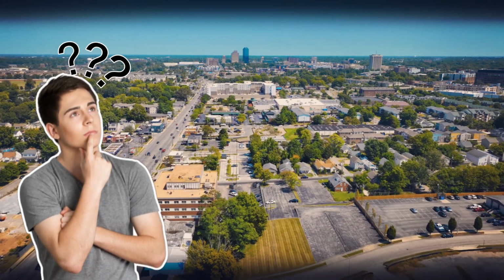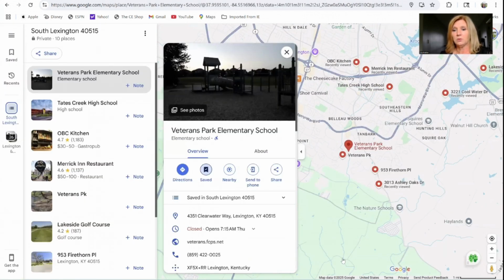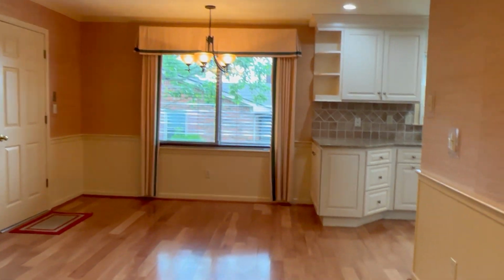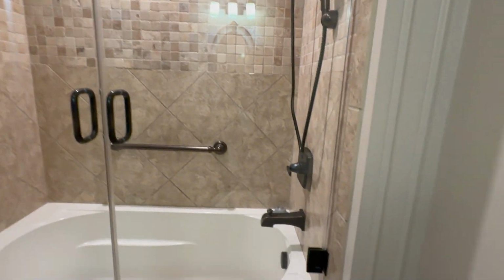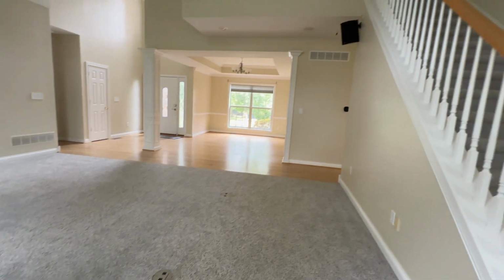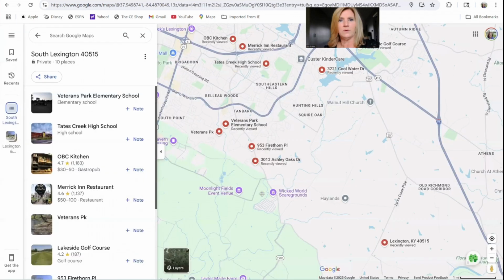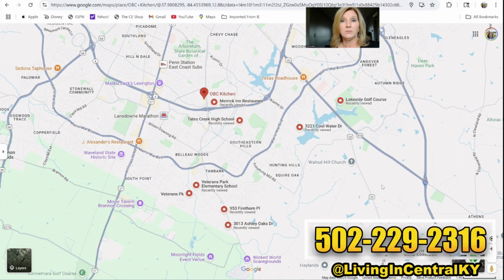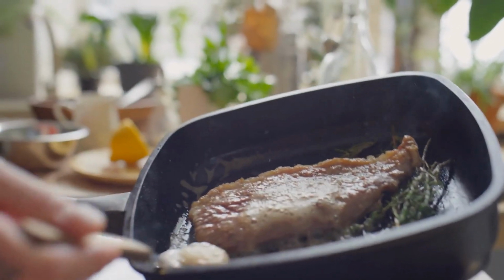Inside South Lexington Kentucky | Pros and Cons, Neighborhoods, Stunning Homes to Explore!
Thinking about moving to South Lexington Kentucky? In this video, we take you on an in depth tour of some of the top neighborhoods to live in 2025, highlighting the charm, amenities, and lifestyle each area has to offer. Whether you're a first time homebuyer, relocating for work, or simply looking for a change of scenery, this guide will help you find the perfect place to call home.

We’ll also break down the pros and cons of living in South Lexington, from the beautiful parks and great schools to traffic patterns and housing prices. You'll get a clear picture of what it's really like to live in this fast growing part of Lexington.

Thinking about buying a home in South Lexington Kentucky? Have questions about a specific neighborhood? Drop them in the comments!

🤔Thinking of Moving to Central Kentucky? Let Us Help!
If you want to know everything about living in Central Kentucky and the surrounding areas, then subscribe▶ and tap the bell🛎 for notifications so you can be the first to know about the current market in Lexington and the Central Kentucky area.😁

We get calls and emails every day from people just like you, looking for help making their move to the Central Kentucky and we absolutely love it.😍 Whether you are moving next month or 9 months from now, give us a call☎, shoot us a text📝, or send us an email📨 so we can help you make a smooth move anywhere in the Central Kentucky area.